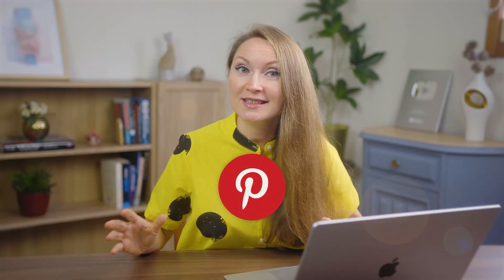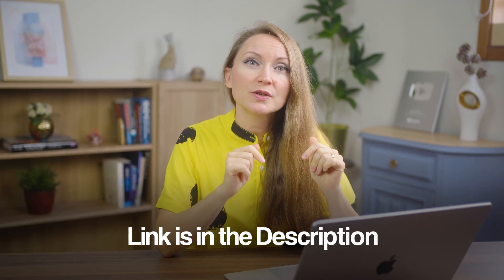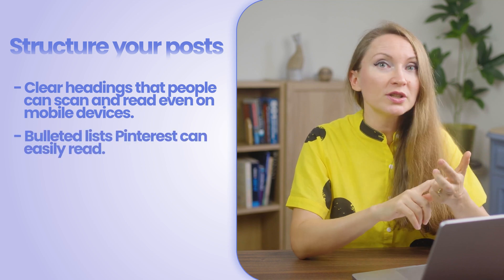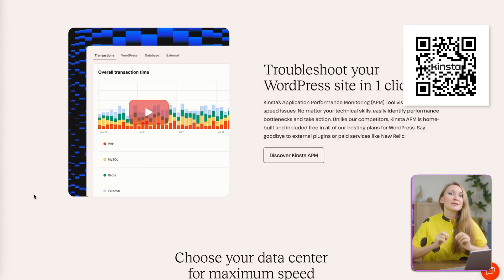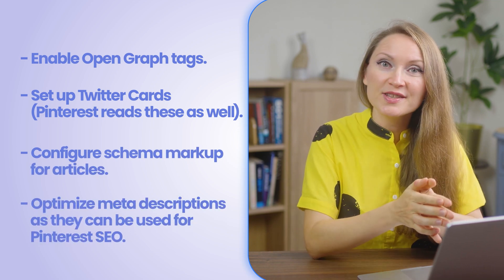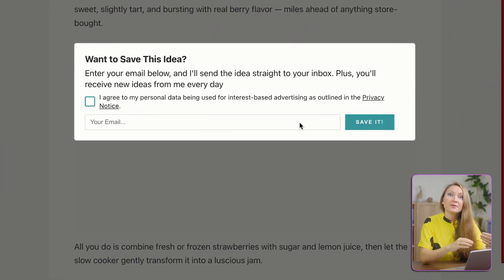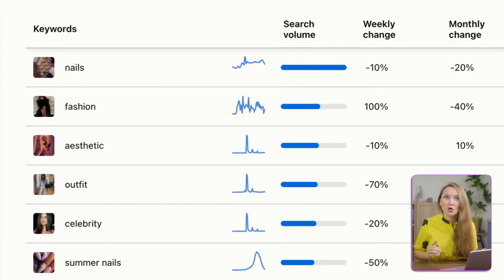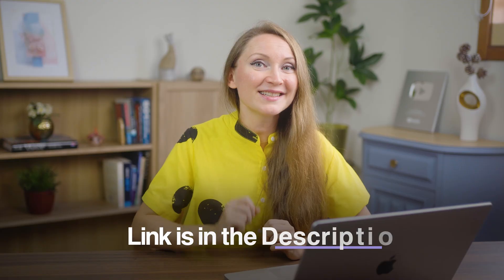Blog Setup for Pinterest Success: Technical Foundation That Scales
Learn how to start a blog the right way with a WordPress setup that scales. or scan QR Code on the screen to get your first month of Managed WordPress Hosting for free and migrate your website over at no cost! 🎁 FREE PINTEREST MASTERCLASS

I cover best blog hosting, fast themes, essential WordPress plugins, and blogging tools that boost speed and SEO.
You will see how Pinterest traffic ties in, plus RankMath or Yoast settings and simple image optimization.
Perfect for blogging for beginners who want to grow a blog and make money blogging.